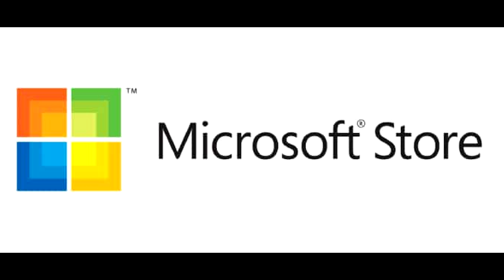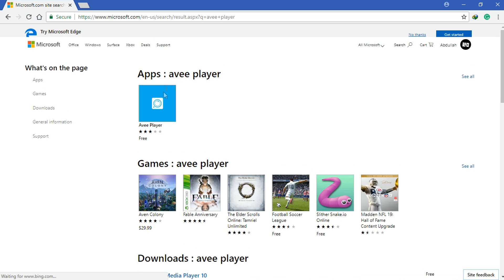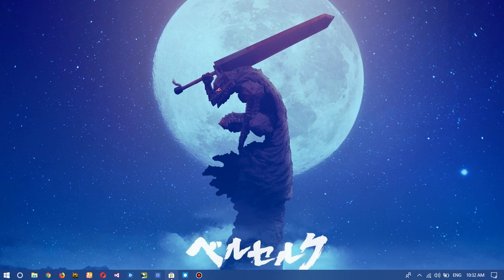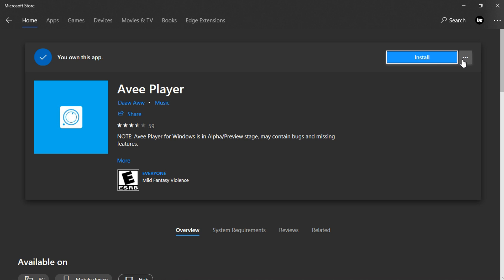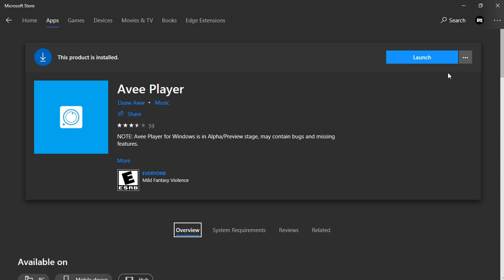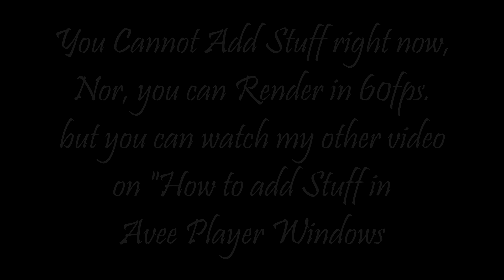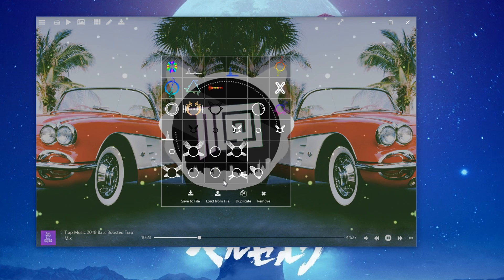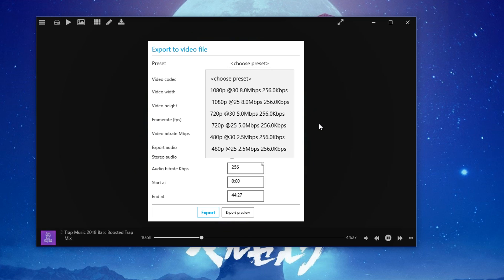How To Download Avee Player On Windows | No Emulator No Phoenix/Remix OS | Full Tutorial/Two Methods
Download Avee Player On Windows Right Now! No Emulator Needed (Such as Bluestacks, Nox, None of them Needed), No Phoenix/Remix OS needed. Download on Windows 10 Right now!!!
Avee Player is Now Available in Microsoft Store and its Working for ALL!!

➥ TWO METHODS ARE FULLY EXPLAINED IN THIS VIDEO! Follow Any!

🔥 Anime Family🔥
➥ Trap Queen
➥ Prinke Boosted
➥ Trap Anime
➥ Drop Anime

Tell me what you feel about the track in the comments below.

➥Submit A Song/Track ?